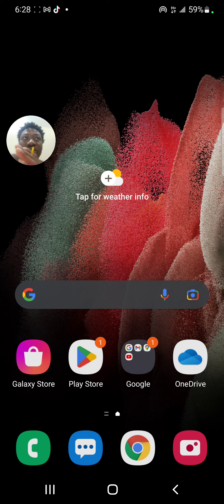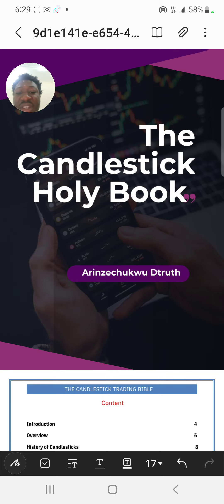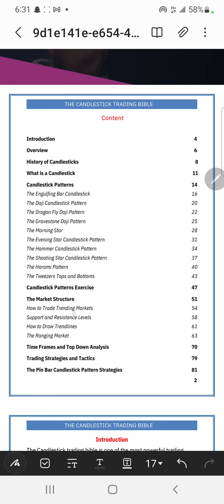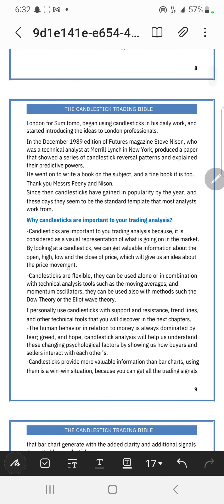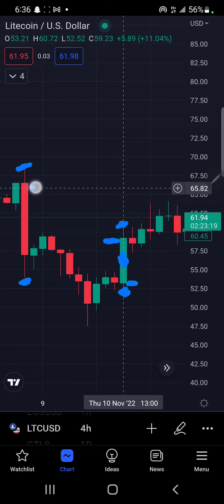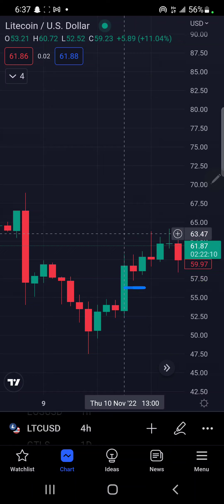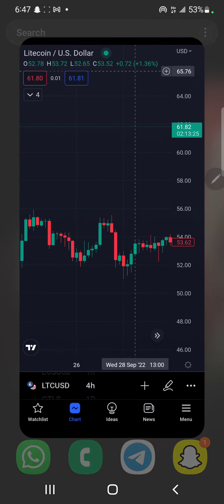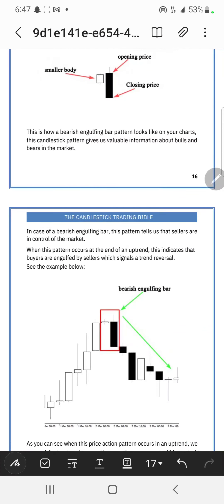CandleStick Mastery Part 1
If you have interest in learning how to never lose money in crypto.

Join my webinar on how to start making 1k dollars monthly from crypto trading without having to work hard or lose ur money.

Click here and join the webinar